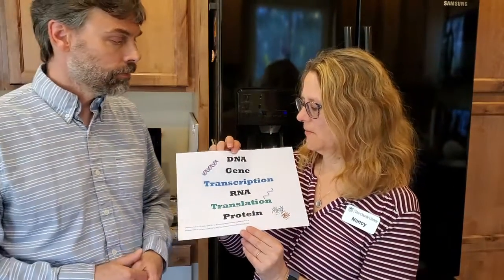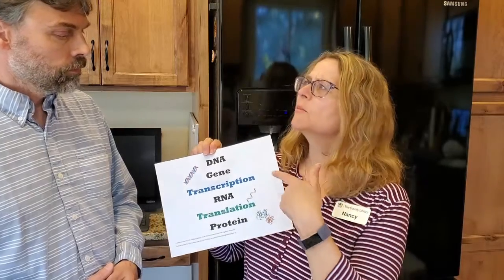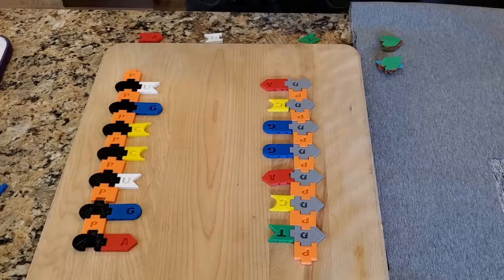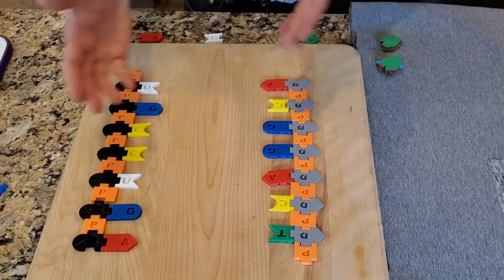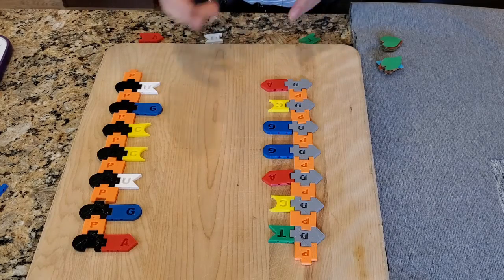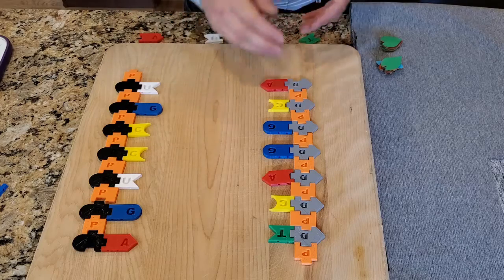STEM Friday - Mutations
Nancy and Dr. Philip Moos from the University of Utah College of Pharmacy are back with another interesting video about DNA.

Mutations to SARS-CoV-2, the virus which causes COVID-19, have been in the news lately, with some stories suggesting it had mutated as many as 30 times.

What exactly does that mean, and how does it happen? Find out by watching!